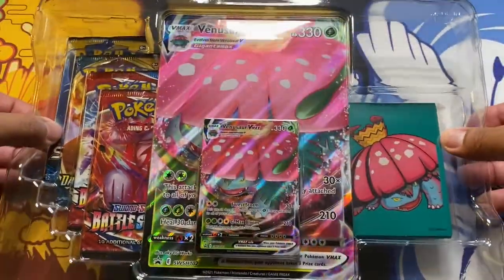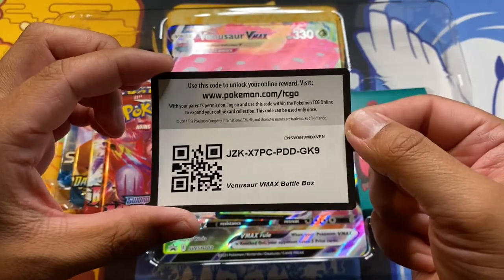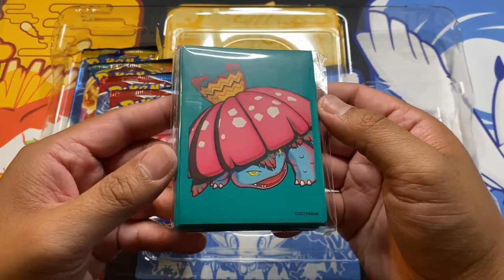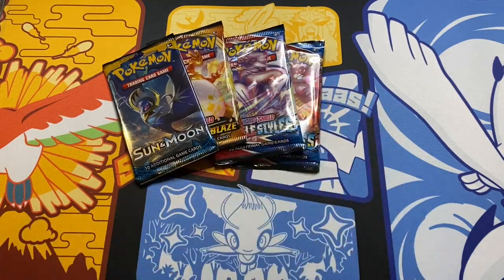Venusaur and Blastoise Vmax Box Opening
Had my hands on this set for awhile now, here it is!!! Go out and get your hands on the new Venusaur and Blastoise Vmax boxes!!! These are worth the $24.99 price tag. Watch the video and let me know what you guys think in the comment section.